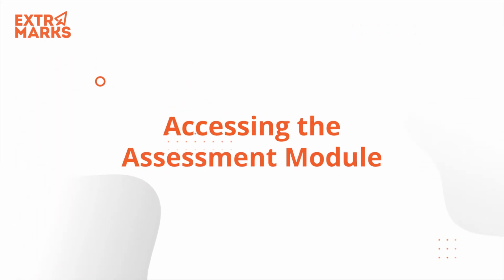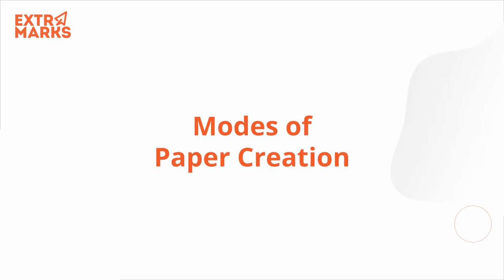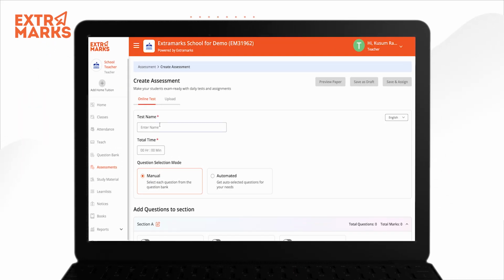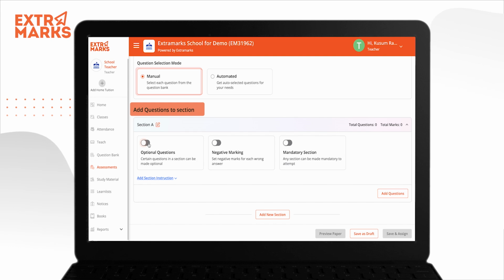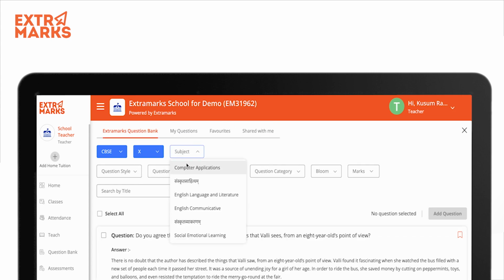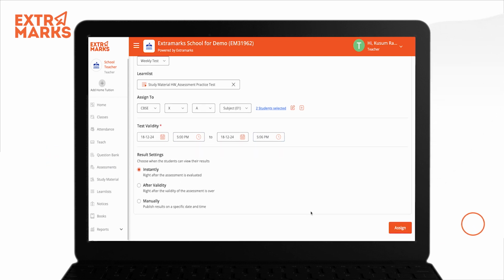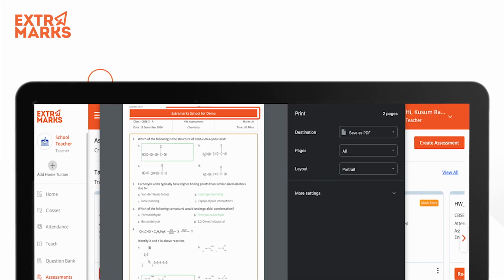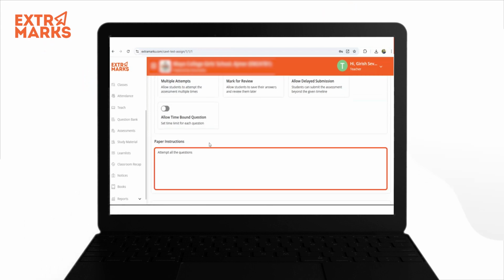How Teachers Can Create Assessments Using Extramarks Platform